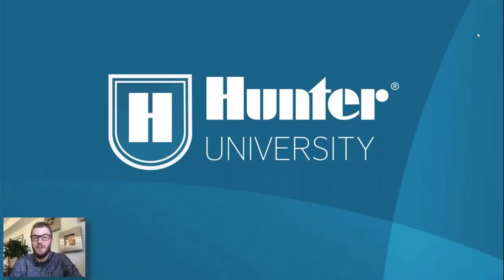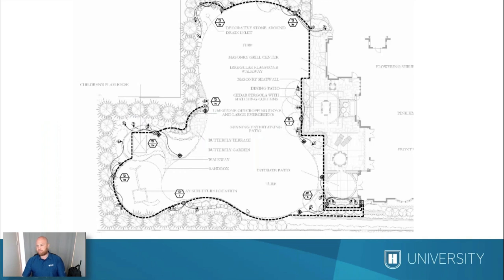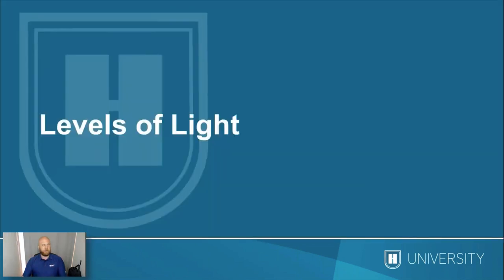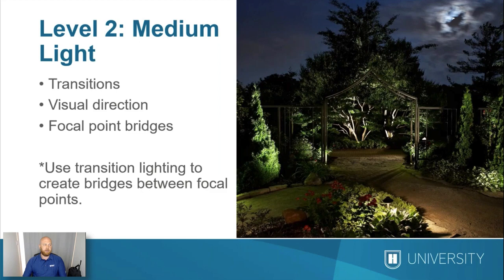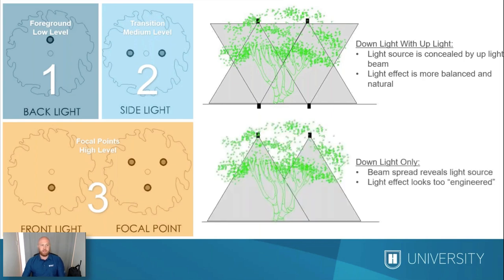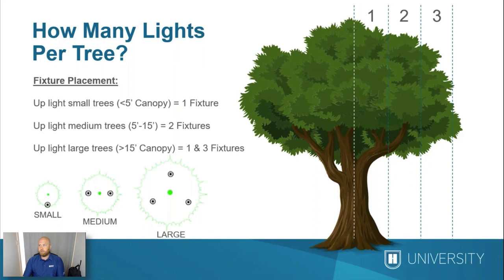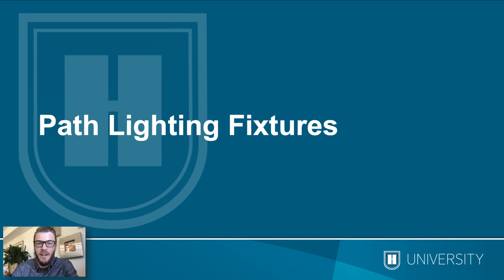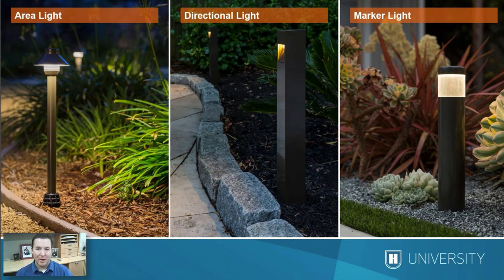In The Spotlight: Up Lighting and Path Lighting Best Practices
00:00 - Intro
02:16 – Design Fundamentals
05:00 – Levels of Light
07:00 – Up Lighting Techniques
13:45 – Tips For Up Lighting
19:16 – Path Lighting Fixtures
29:57 – Path Light Spacing and Alignment
43:18 – What to watch out for in your lighting designs
49:18 – Q&A Segment